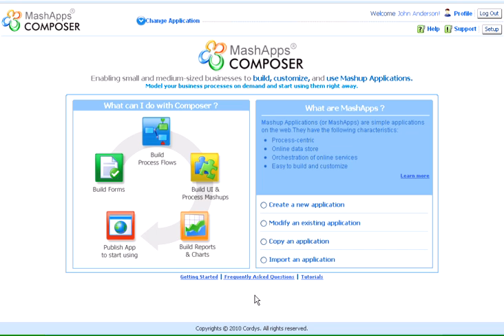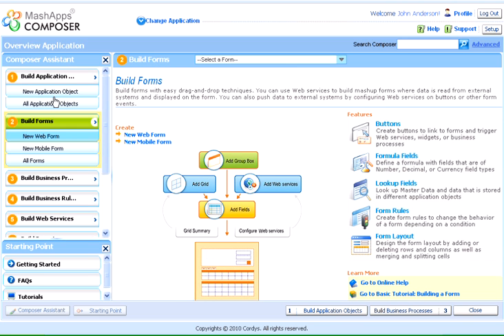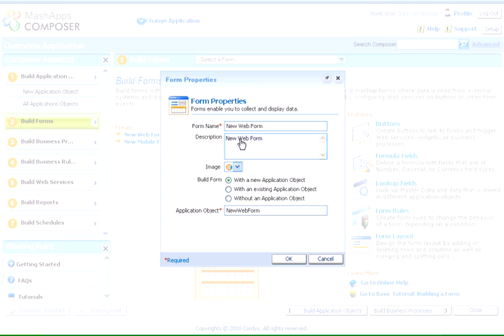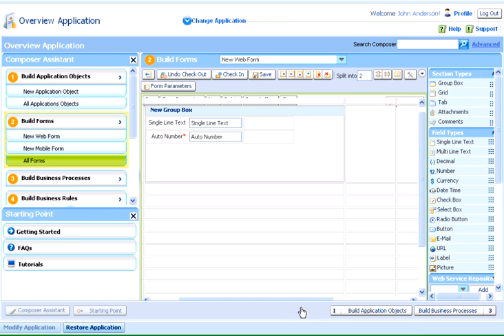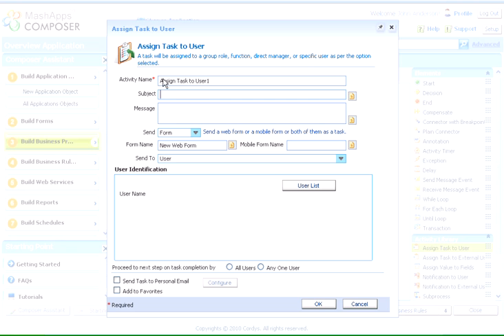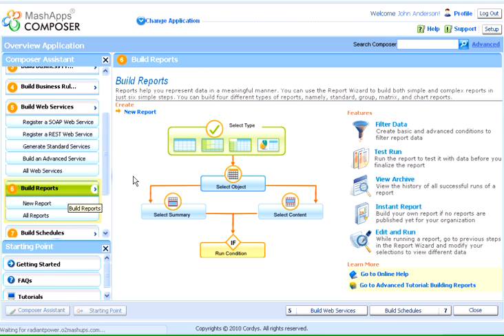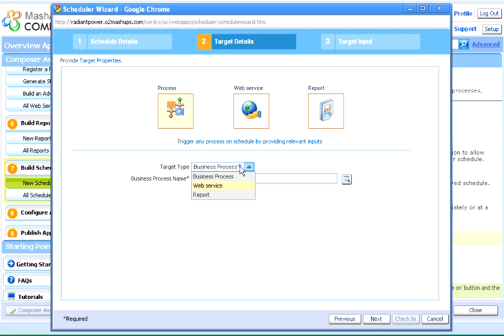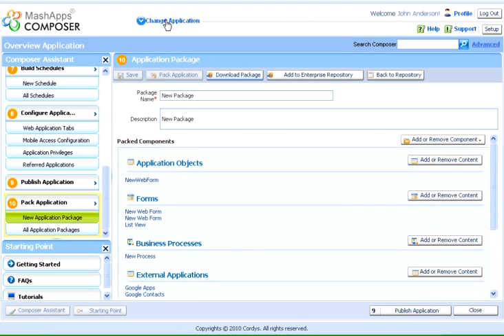Cordys Process Factory - Overview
This video is about building an application using the MashApps Composer tool offered by Cordys Process Factory.